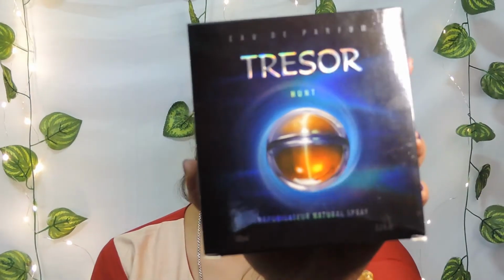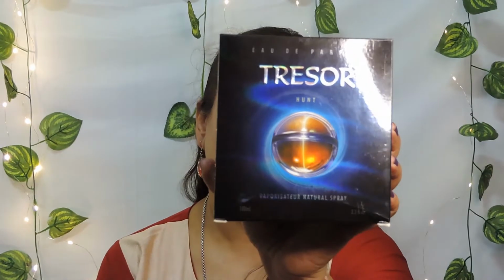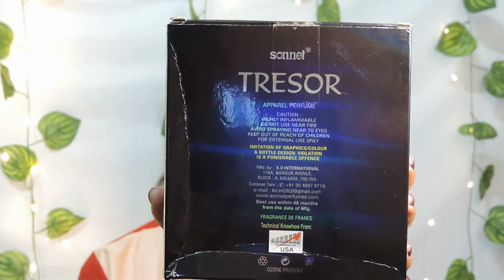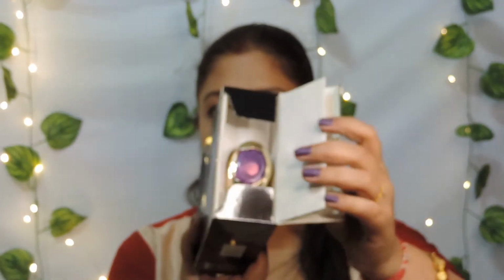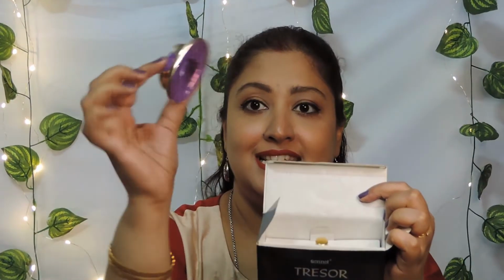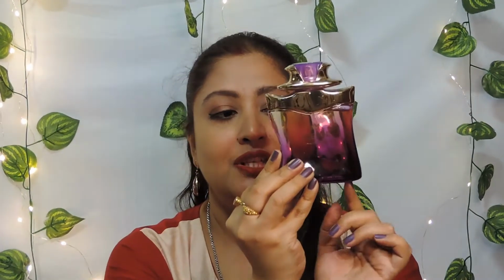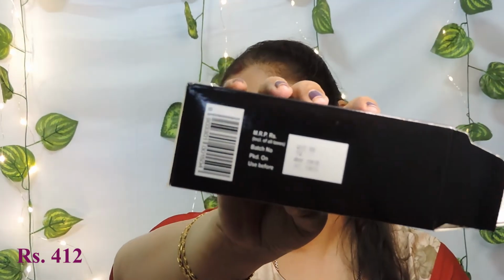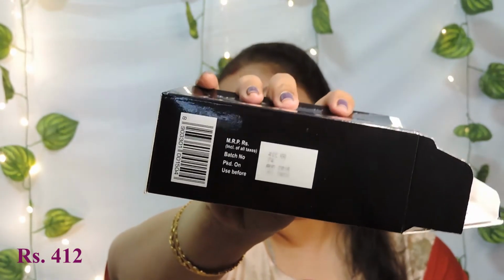Sonnet Tresor Perfume Review | Apparel Perfume Review | Eshna B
Thank you for stopping by this video. I am back with another fragrance review video and this time the focus is on Sonnet Tresor Apparel perfume. I was suggested this fragrance by you so here I am with the detailed review for this. Having been using this for some time so now that my thoughts are consolidated, I thought of sharing it with you. I hope you enjoy watching this video.

Perfume mentioned:

Love,
Eshna